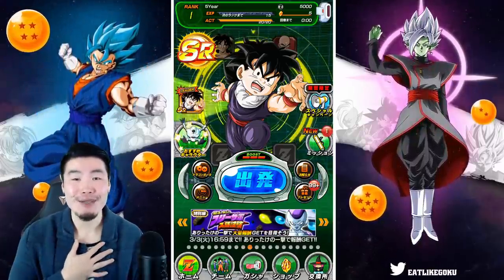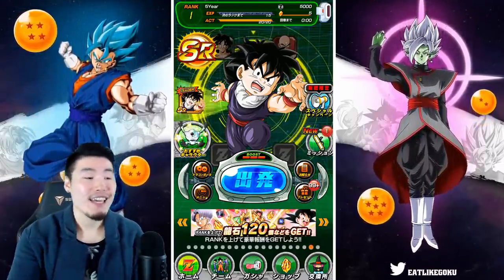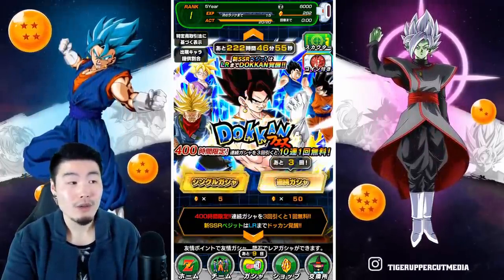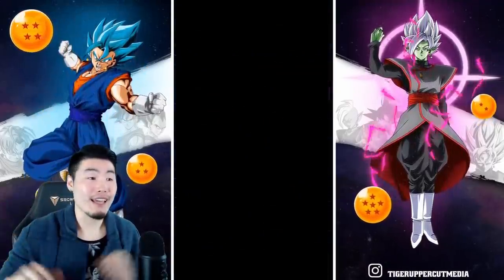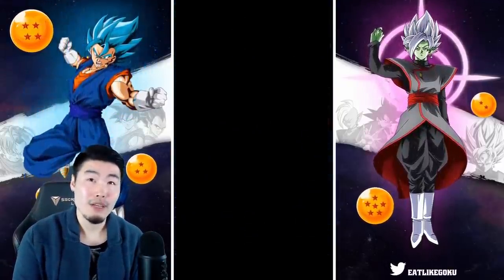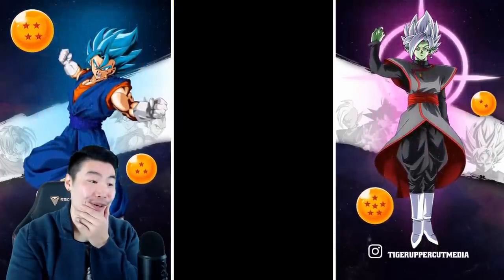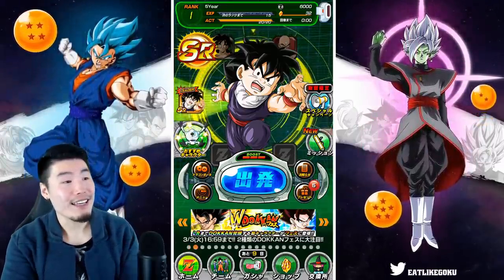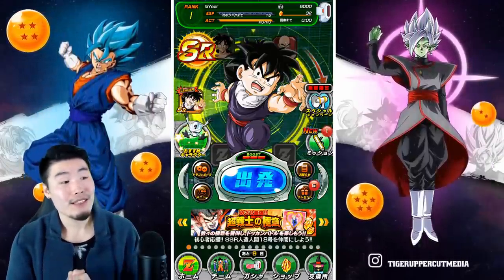DON'T WAIT! IT'S THE BEST TIME TO REROLL A 🔥 JP ACCOUNT! | Dragon Ball Z Dokkan Battle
The JP Dokkan account of your dreams is waiting for you!